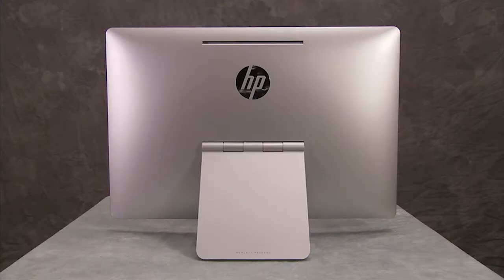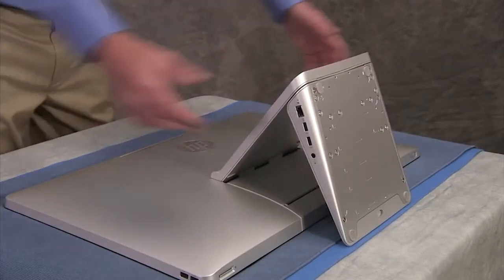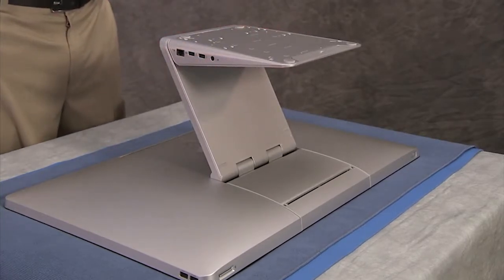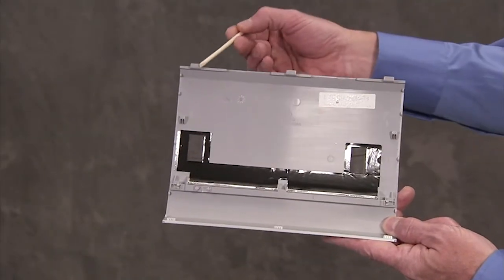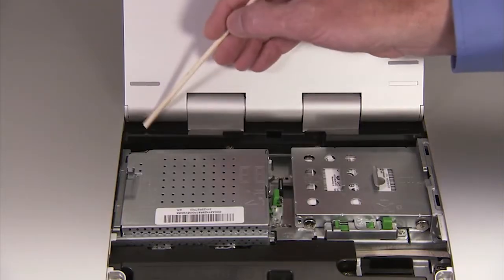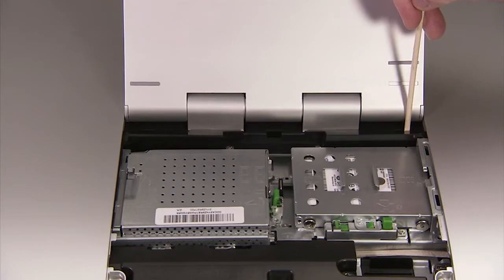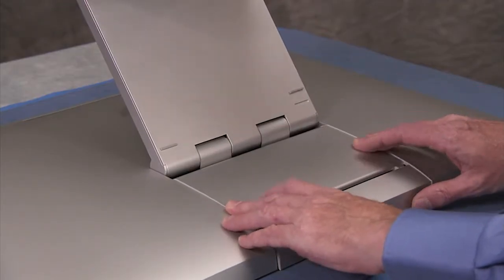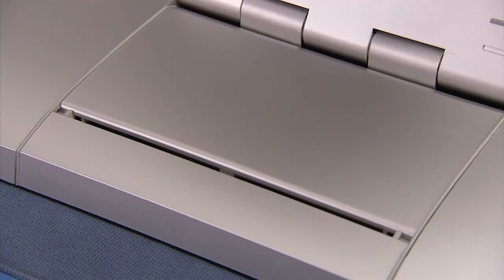Replace the Access Door | HP ENVY Recline 27 All-in-One PC | HP Support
Learn how to remove and replace the access door for HP ENVY Recline 27 All-in-One PC.